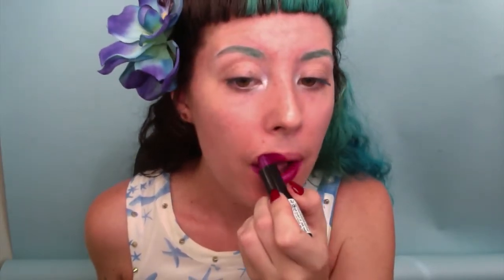Everyday Mermaid inspired make up featuring colored eyebrows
Here's my everyday mermaid inspired make up! This look is centered around the colored eyebrows and I cover how to achieve them.